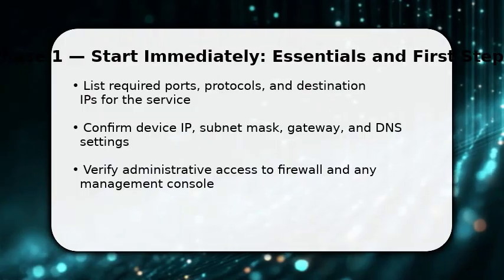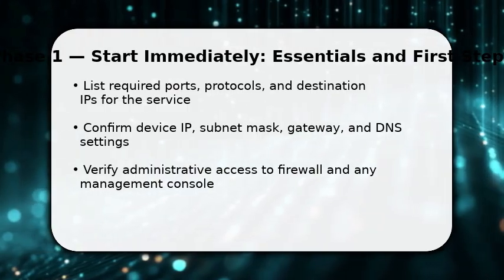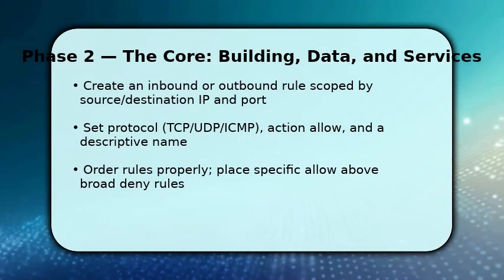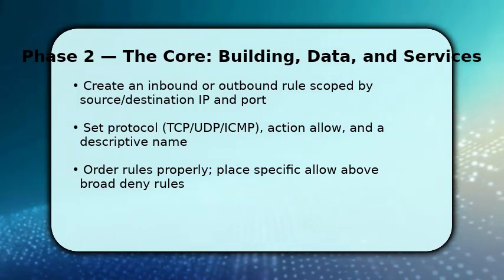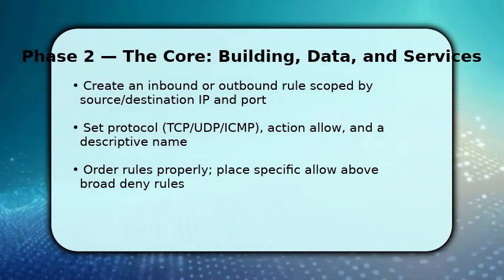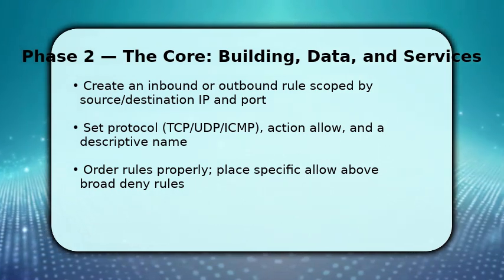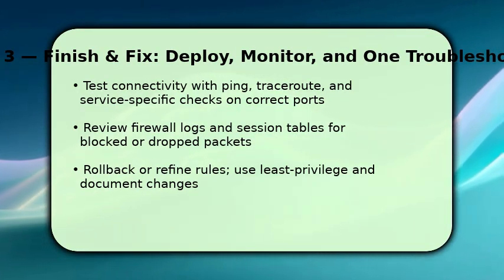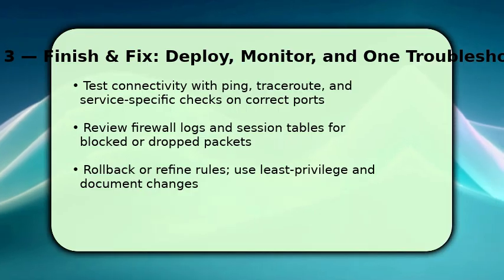How to Allow Network Access Through Firewall - Step by Step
How to Allow Network Access Through Firewall - Step by Step | 🔒 Surfshark VPN Deal — Stay private and secure. $1.99/mo + 3 Months Free ▸

This video provides a comprehensive guide on configuring firewall settings to permit network access. Follow along as we walk through each step, ensthy explaining the importance of security while granting necessary connectivity for your devices.

firewall, network access, configure, security setting, connectivity, step by step guide, allow connection, permissions settings, IT network management, access control firewall